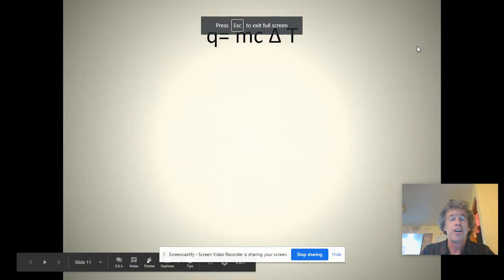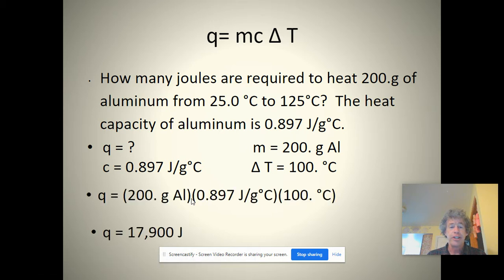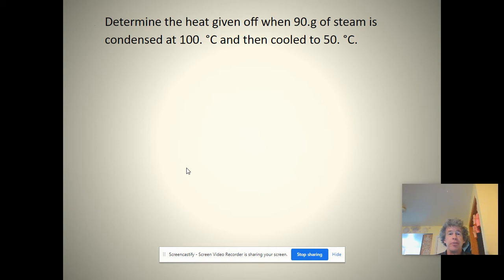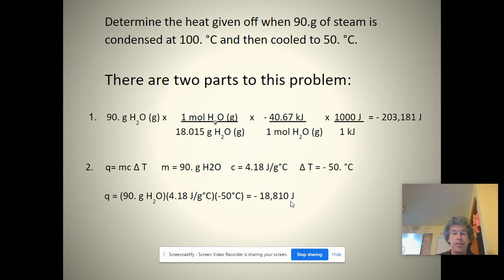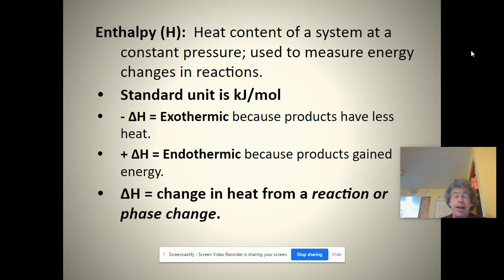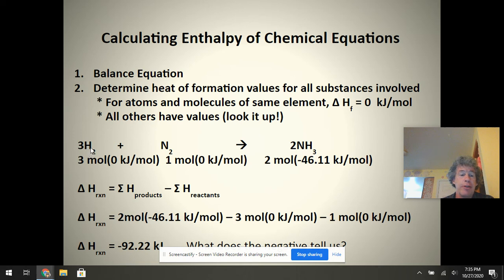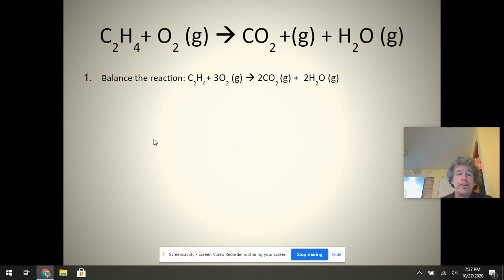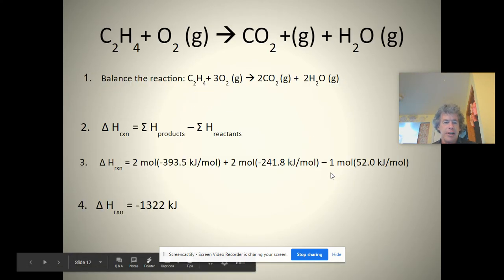Enthalpy of phase changes and reactions IB